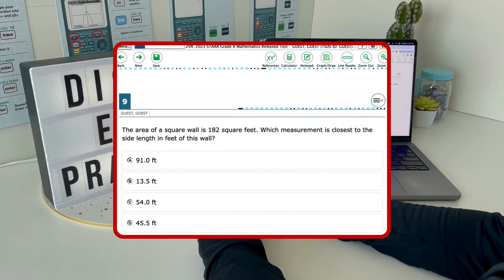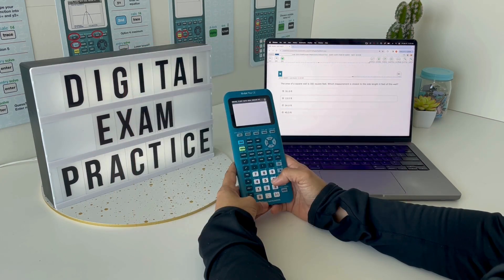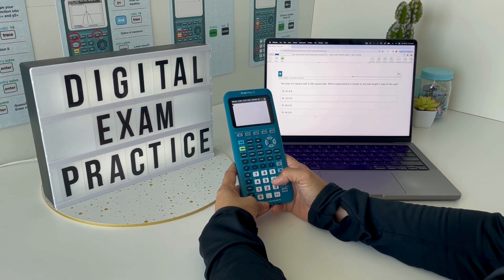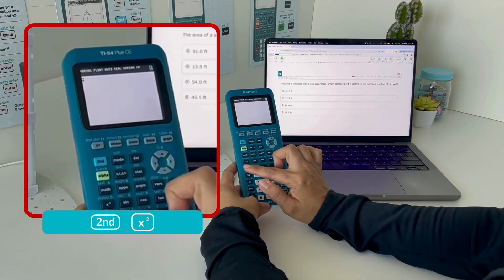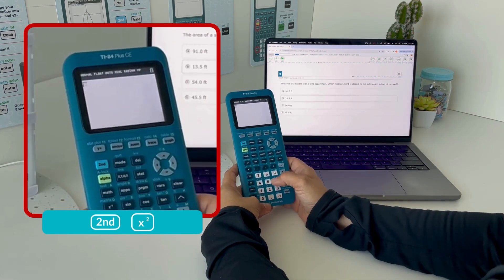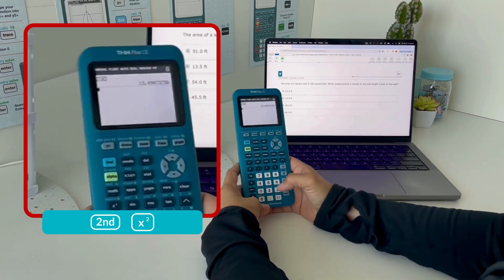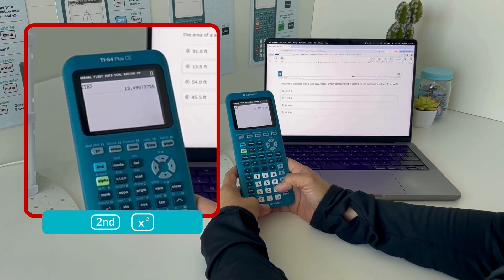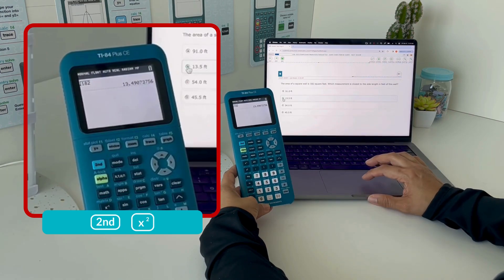How to find length of a square using given area on the exam: TI-84 family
A quick way to tackle the digital STAAR 8th grade EOC exam question #9 using a TI-84 Plus CE graphing calculator.

This video shows how the TI-84 Plus CE graphing calculator can be used to find the side length of a square given it's area.

0:03 digital STAAR 8th grade EOC exam question #9
0:11 How to find the square root on a TI-84 family calculator